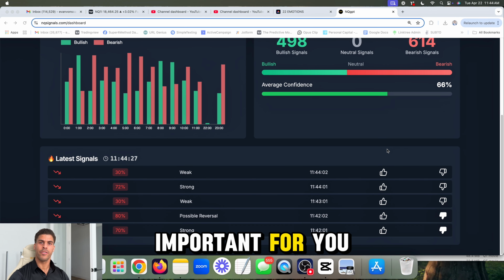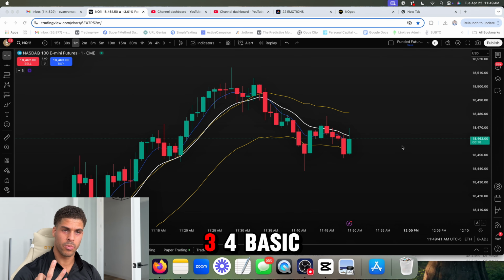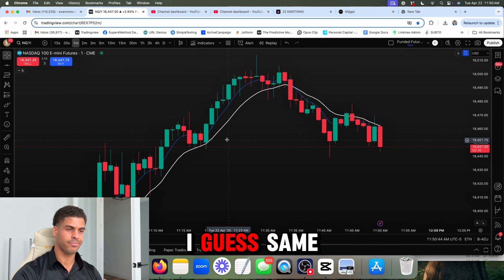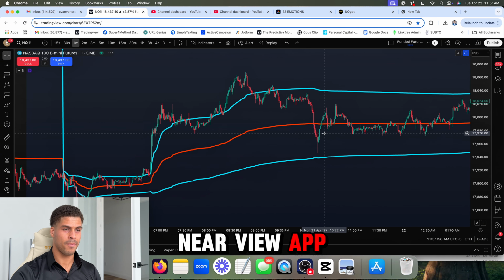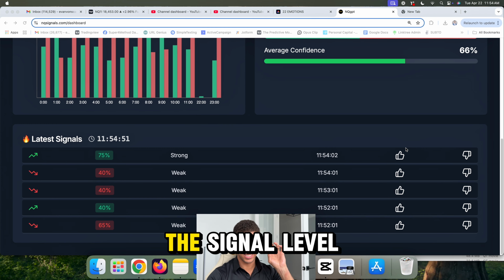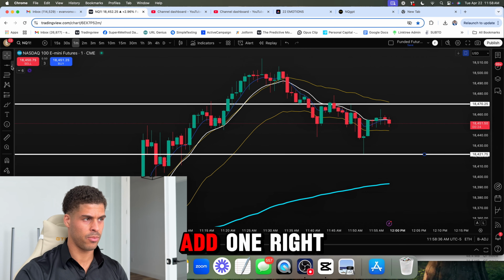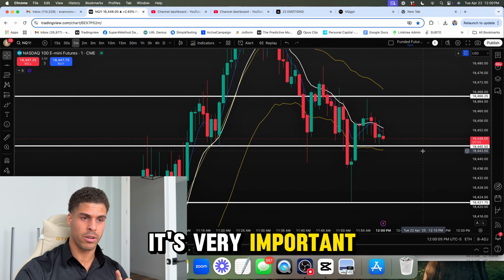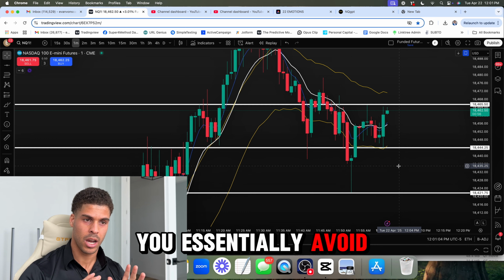How to use NQsignals.com [Part 2]